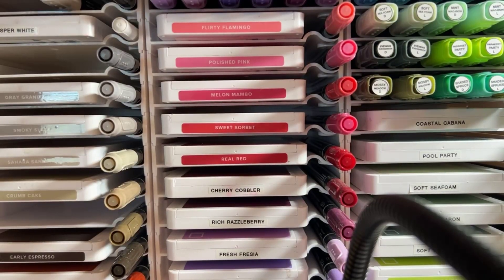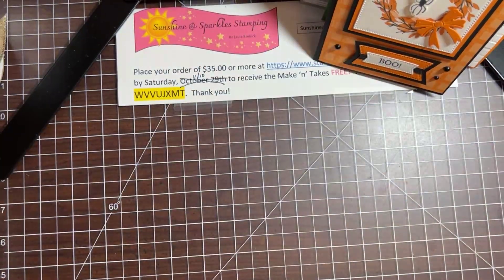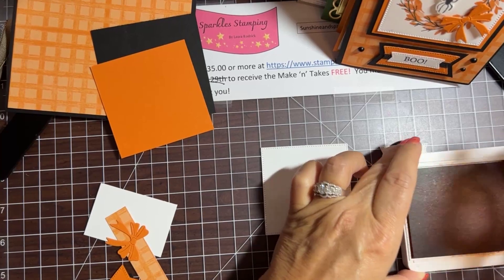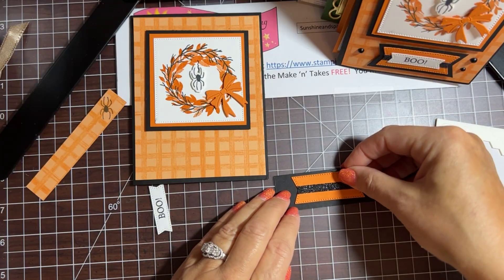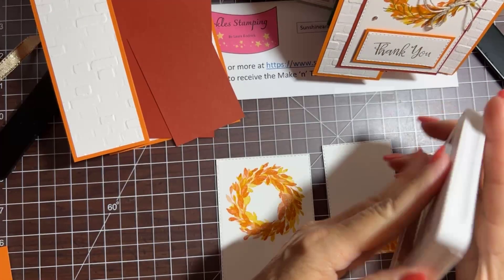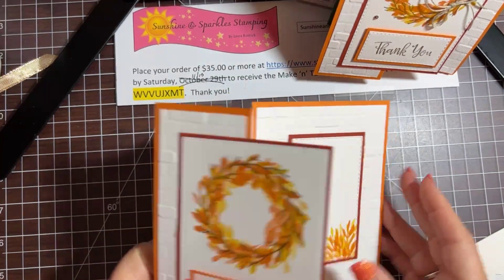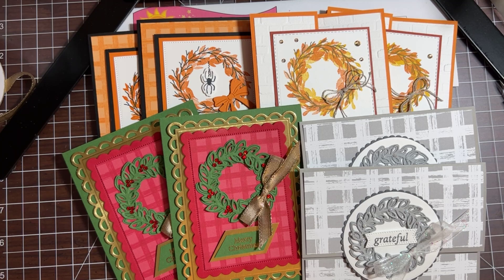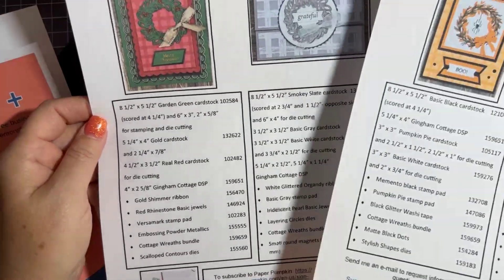Spanning the seasons with four beautiful cards using the Cottage Wreaths bundle from Stampin' Up.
Thanks for joining me as I craft four beautiful cards featuring the Cottage Wreaths bundle from Stampin' Up.  Craft along as we make a Halloween card, a Fall thank you card, a Christmas card, and a gorgeous gift card holder.

Place your order of $35.00 or more by Thursday, November 10th to receive the Make ‘n’ Takes FREE!  Please use host code WVVUJXMT for orders under $150.00.

To order the Starter Kit, and join my team, go

Questions?  Or would you like the project sheet for these cards?